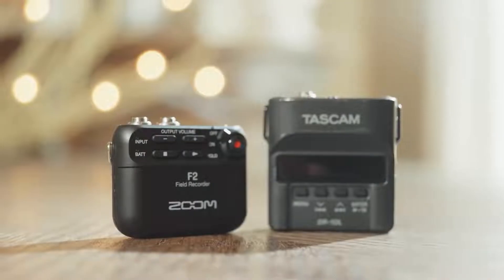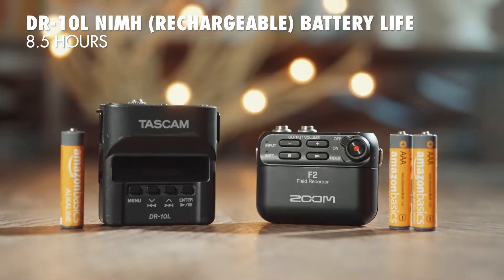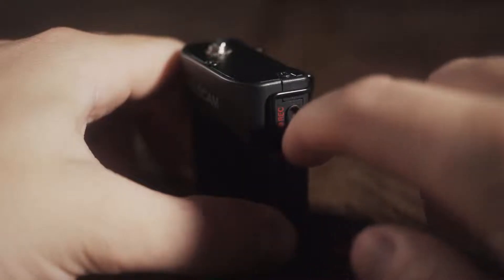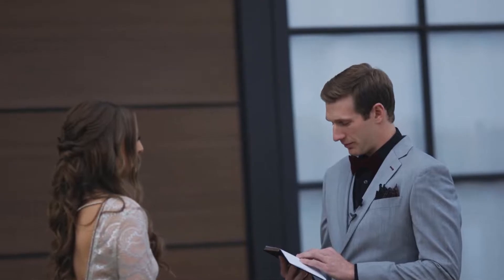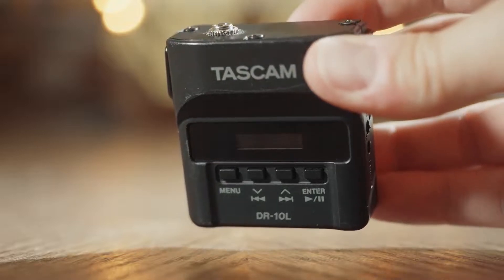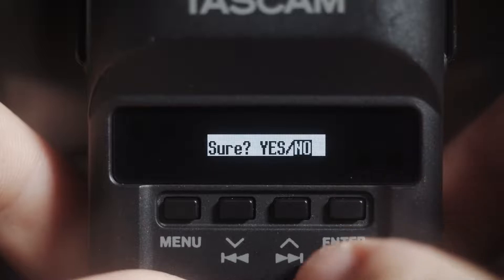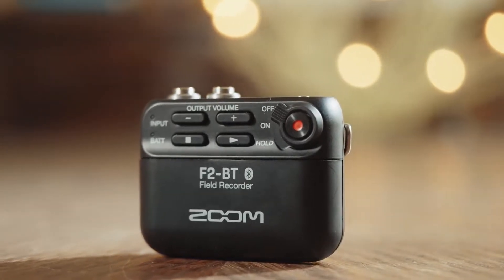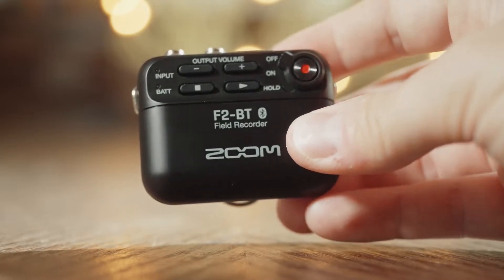Tascam DR-10L vs Zoom F2 - Which is BEST for Wedding Filmmakers?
Entertainment  and earn money
The Tascam DR-10L has been my go-to audio recorder recommendation for wedding filmmakers. But the Zoom F2 is coming for its crown! In this head to head comparison, I will tell you whether the DR-10L or F2 is best for wedding filmmakers.

Zoom F2 at B&H
Zoom F2 at Amazon
Zoom F2-BT at B&H
Zoom F2-BT at Amazon
Tascam Dr-10L at Amazon
Tascam DR-10L at B&H

32GB Micro SD Card for F2 at Amazon
64GB Micro SD Card for F2 at Amazon
128GB Micro SD Card for F2 at Amazon
512GB Micro SD Card for F2 at Amazon

USB-C Cable at Amazon

Alkaline Batteries at Amazon
Rechargeable Batteries at Amazon
Lithium Batteries at Amazon

Lav Mic Upgrade at Amazon (Countryman B6)
Lav Mic Upgrade at at B&H (Sanken Cos-11D)

►► Book more weddings!